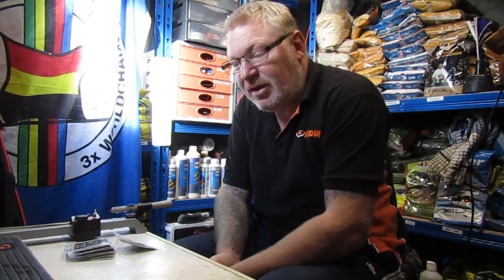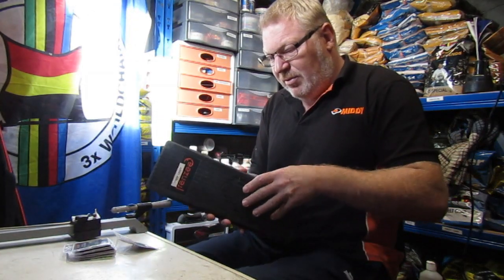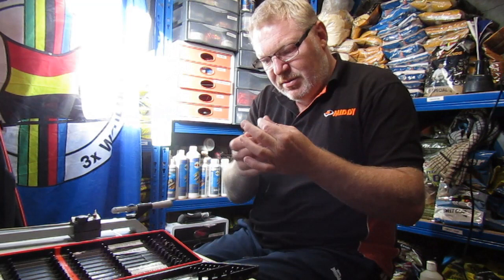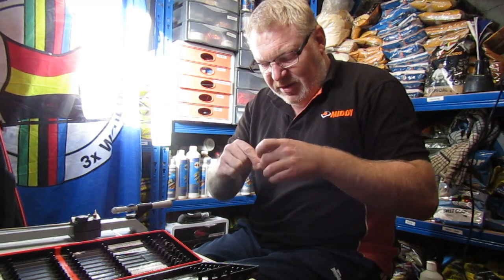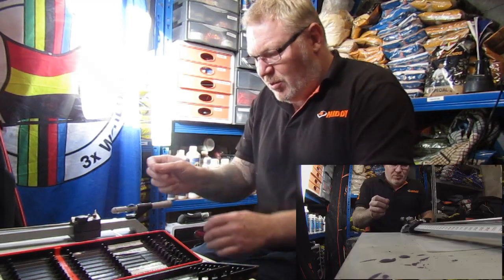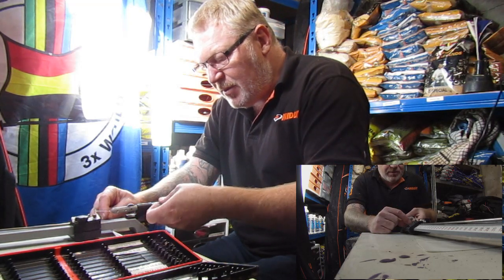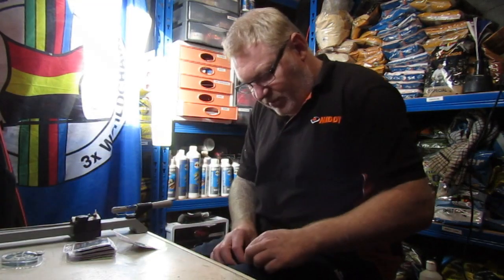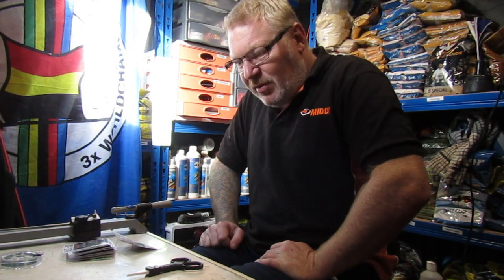TYING AND STORING SPADE END HOOKLENGTHS TAKE 2 (WITH LIGHT )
DUE TO THE LIGHTING PROBLEM YESTERDAY, I REMADE THE SHORT FILM ON TYING SPADE END HOOKLENGTHS USING THE STONFO HOOKTYER.